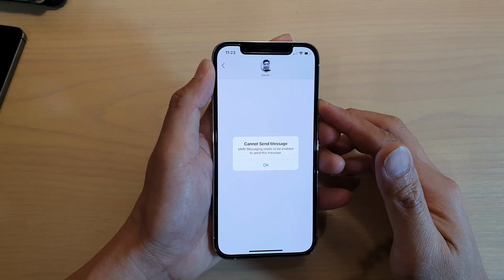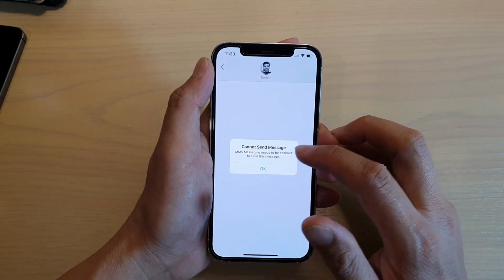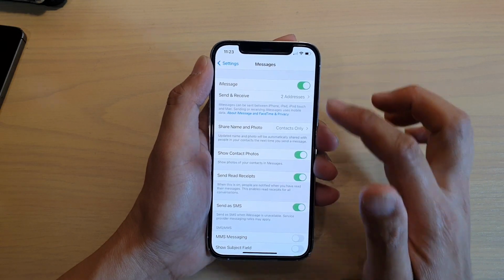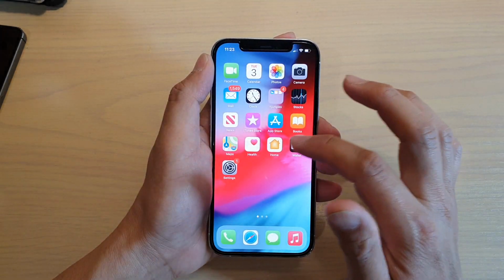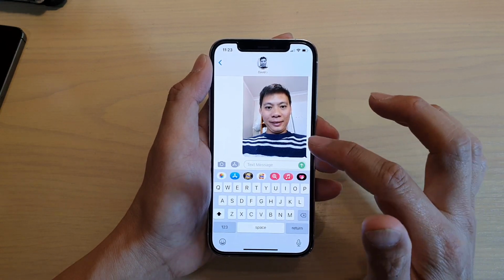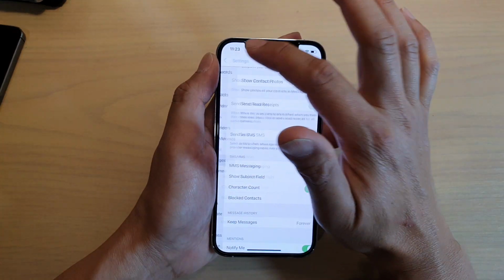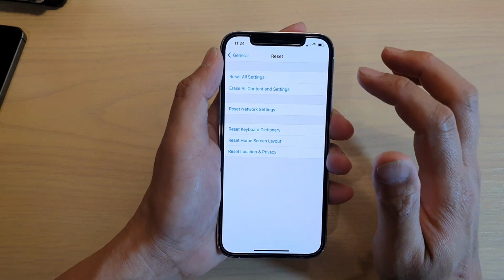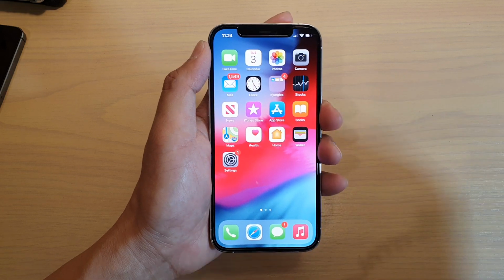iPhone: Fix Error Cannot Send Message - MMS Messaging needs to be enabled to send this message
Learn how you can fix the error cannot send message - MMS messaging needs to be enabled to send this message on an iPhone.